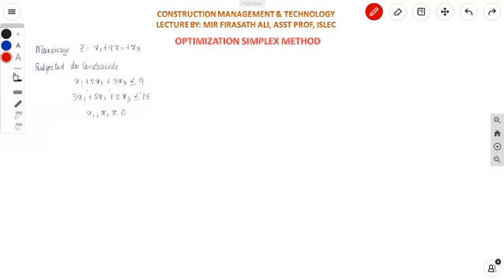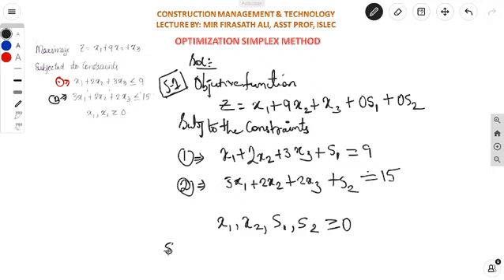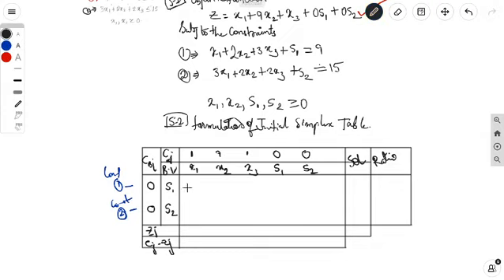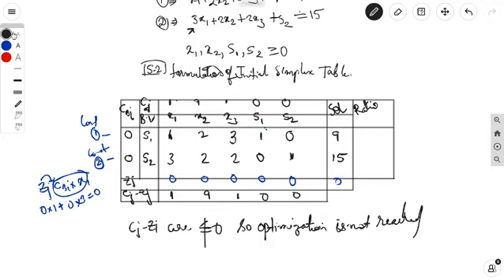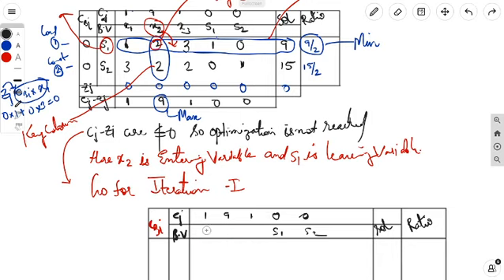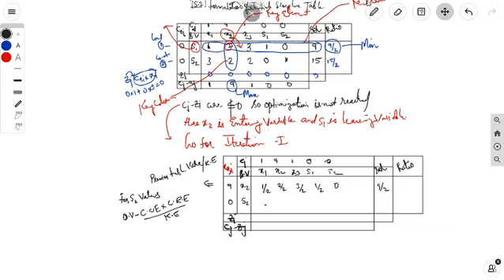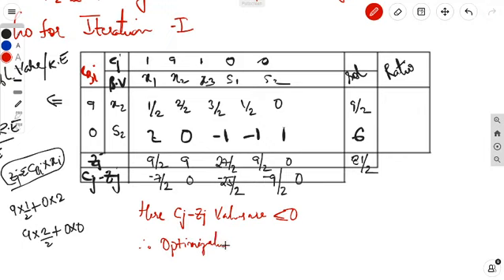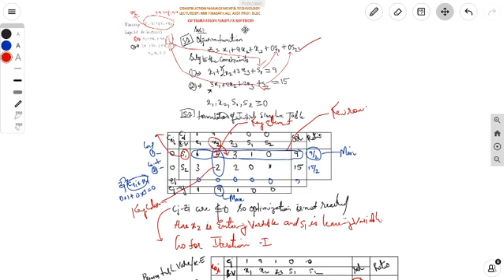CONSTRUCTION MANAGEMENT & TECHNOLOGY LECTURE-12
Optimization Simplex Method- P2